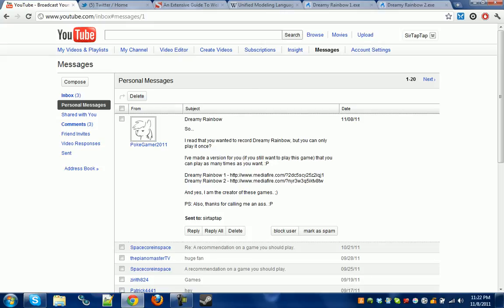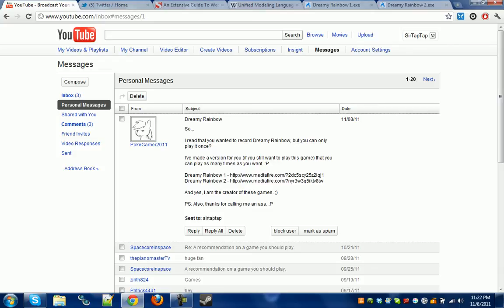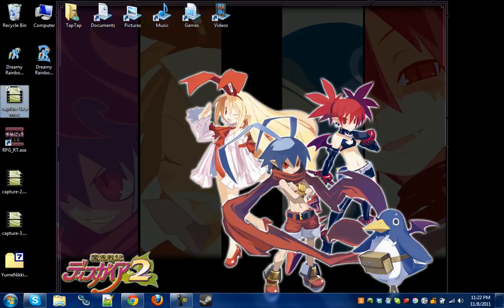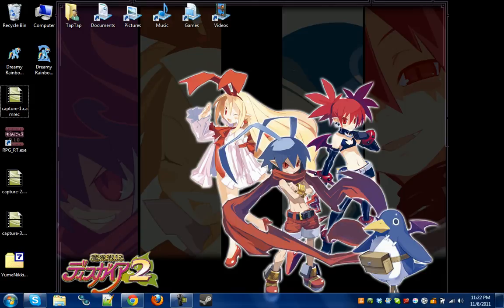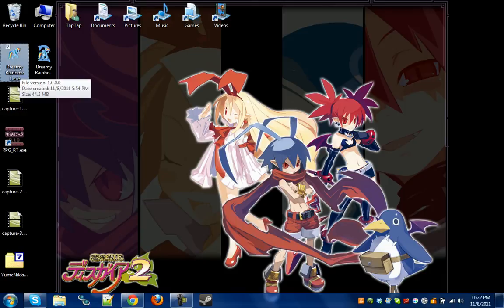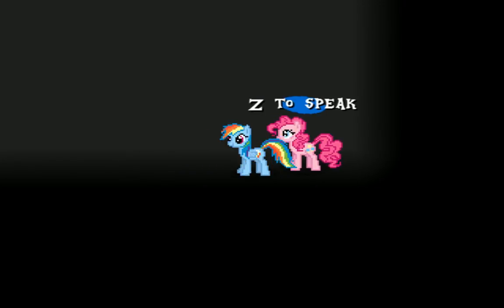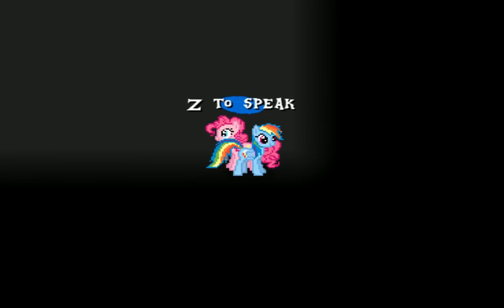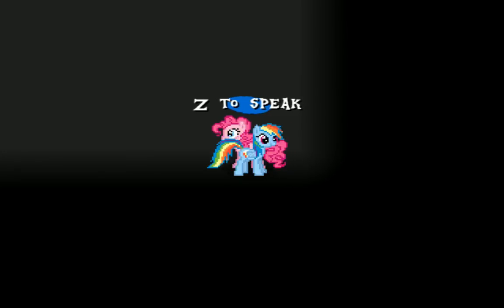Let's Play Dreamy Rainbow.avi | Another Creepypasta MLP game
avi is totally the shpookiest of video formats.